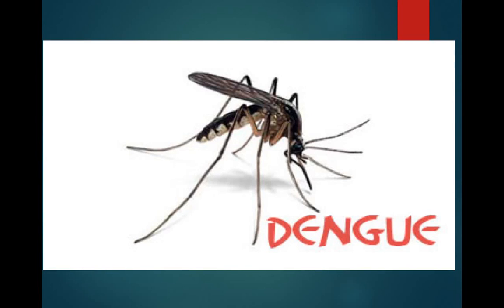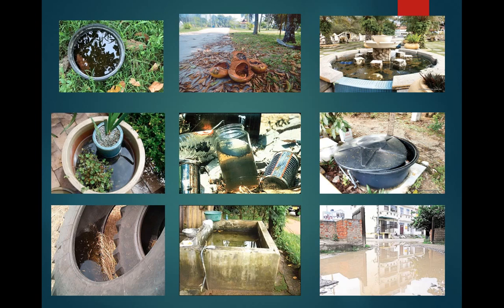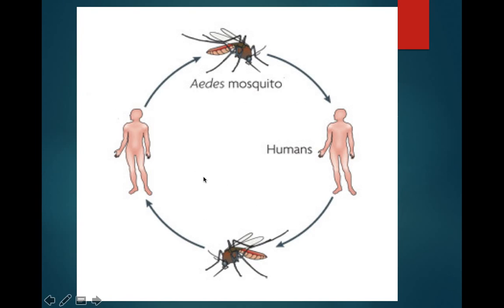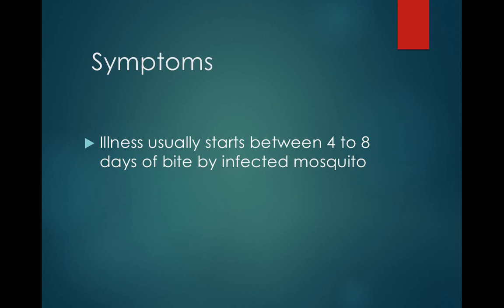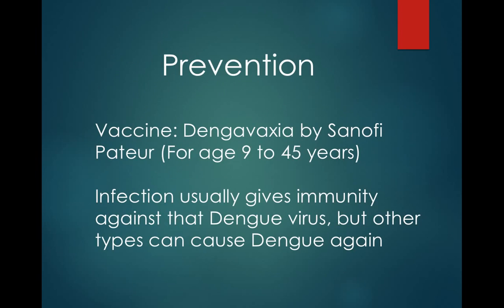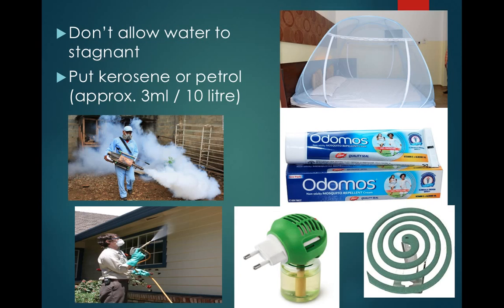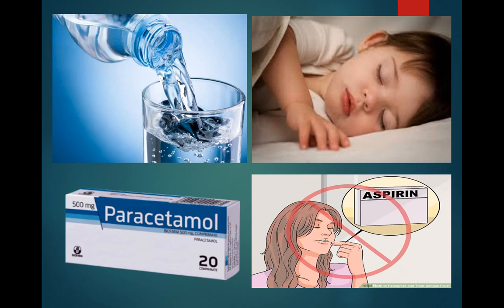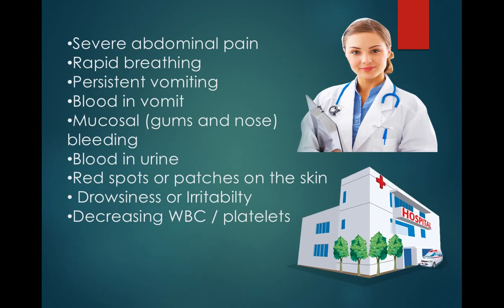DENGUE FEVER: Video in English